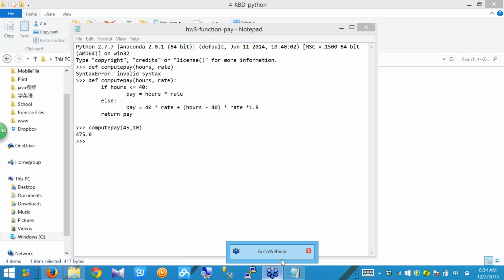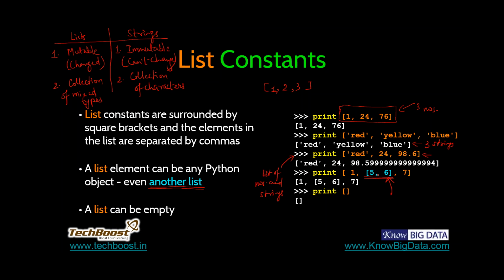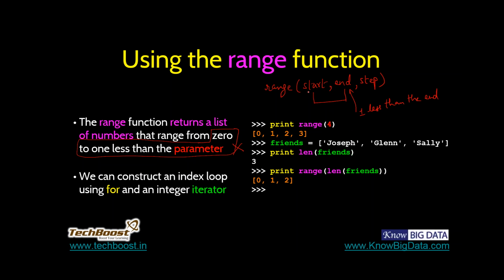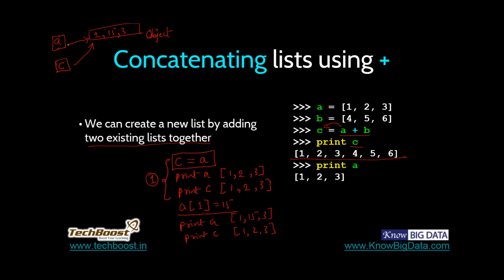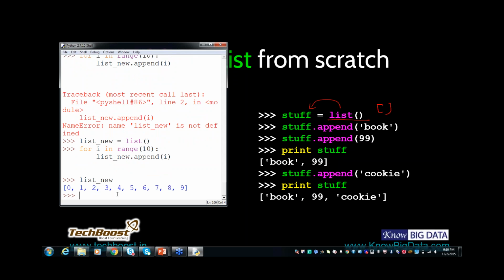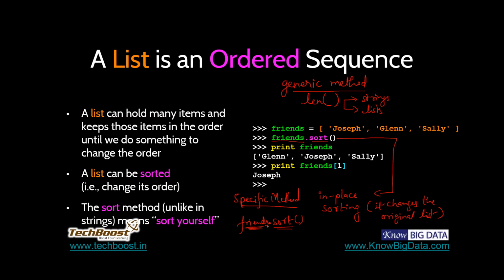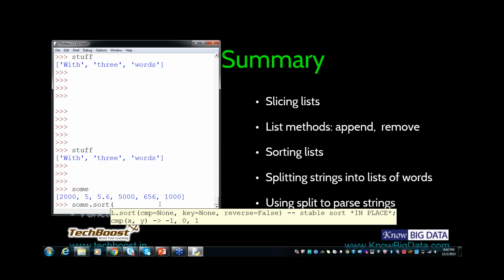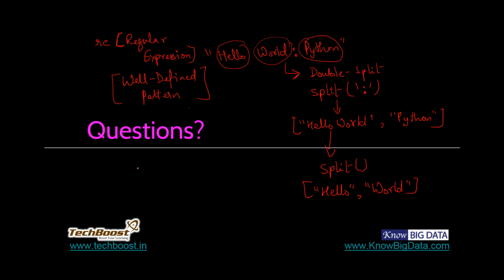Python Programming-2015 12 02